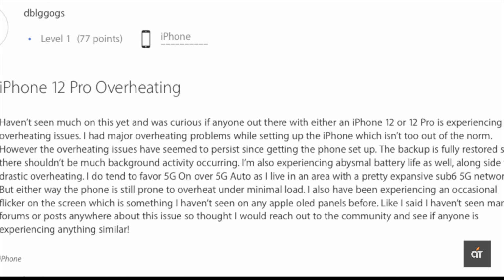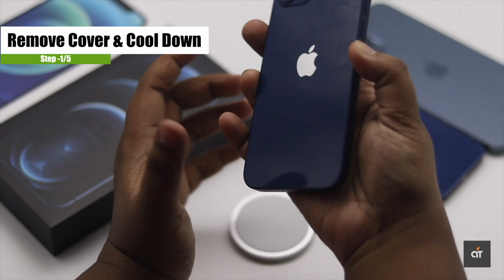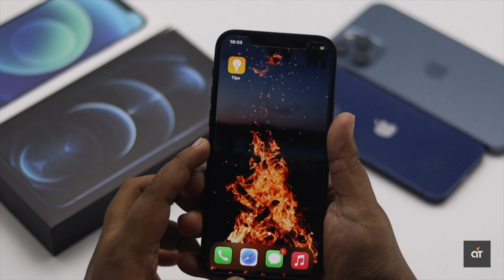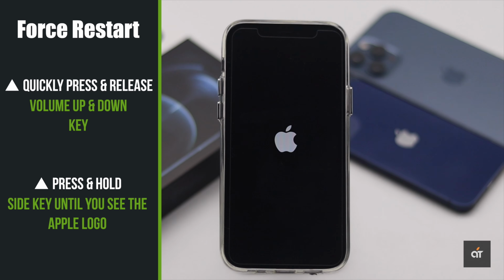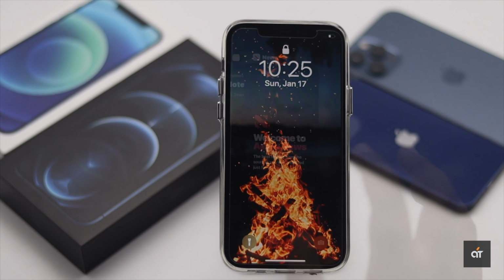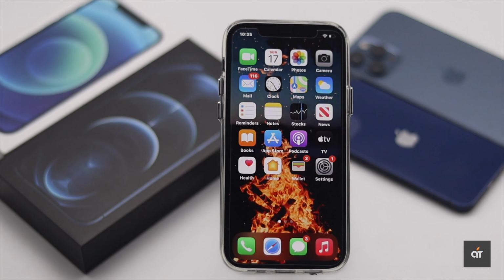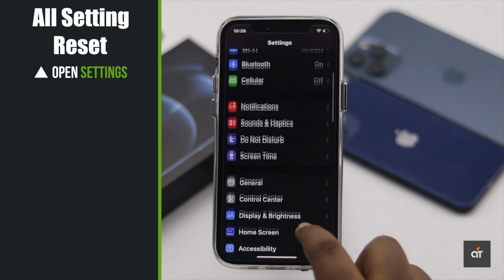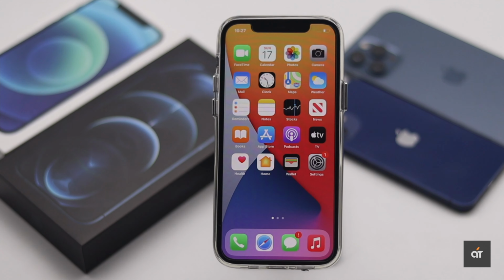Overheating Issues on iPhone 12, 12 Mini, 12 Pro Max (How to Fix)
is you iPhone 12, 12 Mini, 12 Pro Max getting hot even on light use? In this video, we will show some quick and easy way to fix overheating issues on iPhone 12 series phones.

The overheating problems can happen due to software malfunction, wireless charging, customize settings malfunction etc. There are some quick and easy ways you can follow to fix iPhone 12 getting hot.

0:00 Intro
0:15 First
0:22 Second
0:39 Third
0:50 Fourth
1:09 Fifth